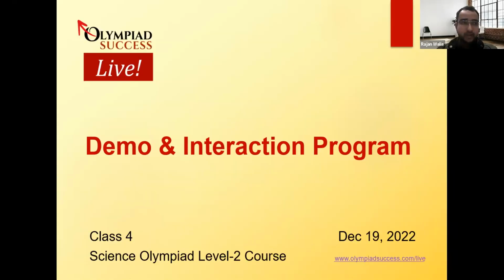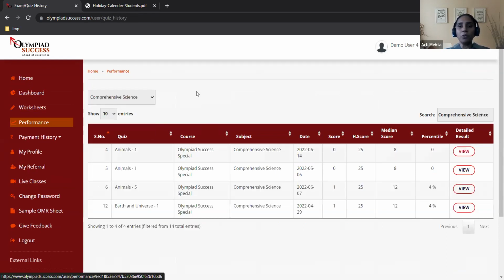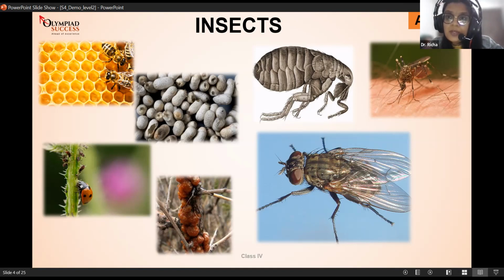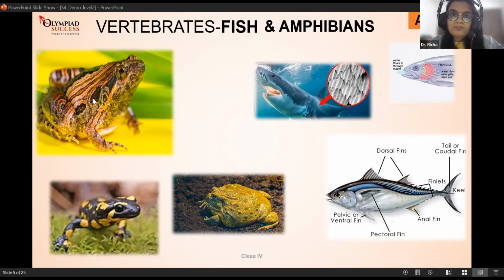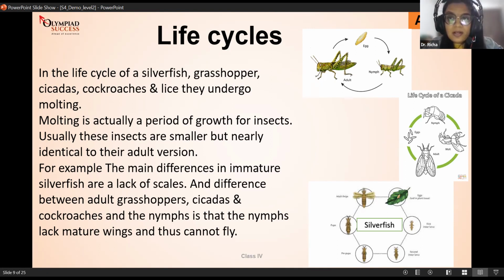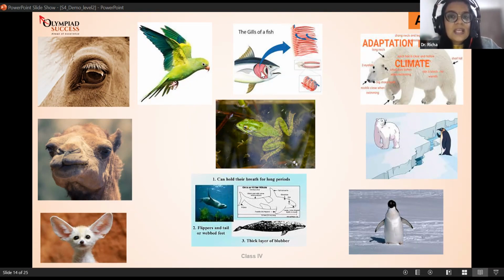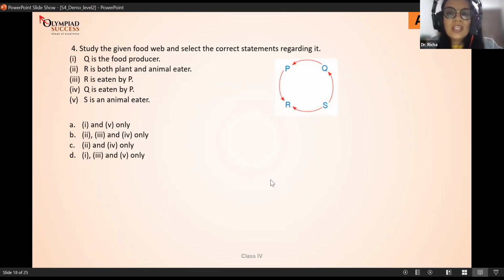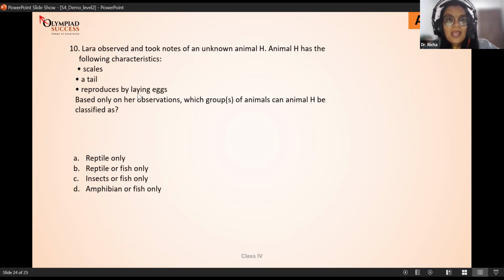Demo - Science Olympiad - Grade - 4 - Level 2 - B1 - 19th Dec - 22